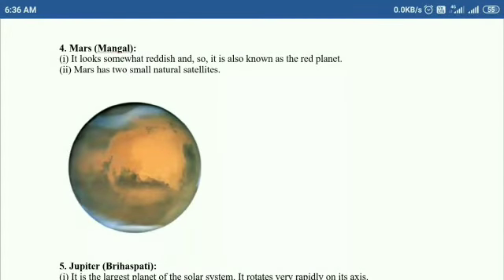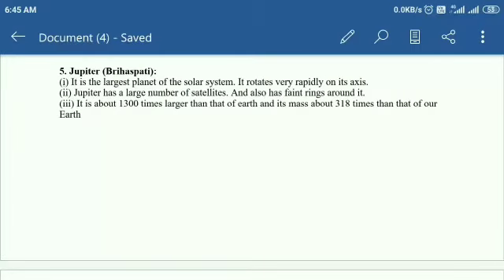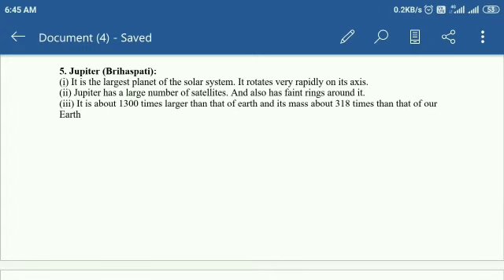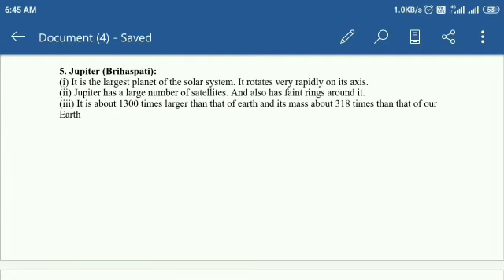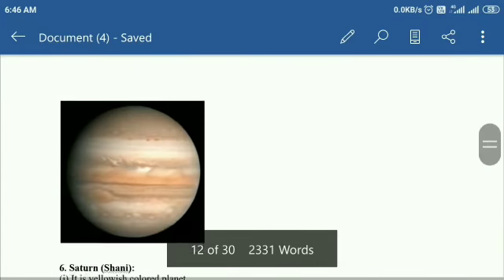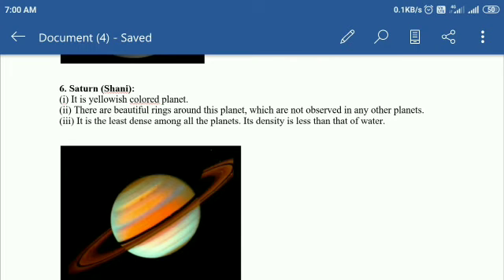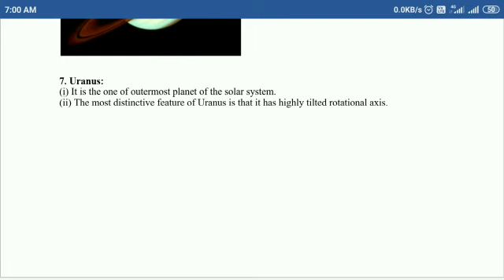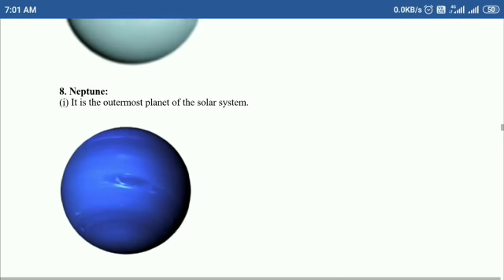Solar system , class 6 , CBSE , SOCIAL STUDIES, UNIVERSE, part 3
This video is part 3 of the chapter solar system in social studies